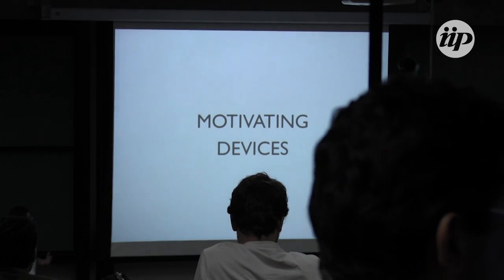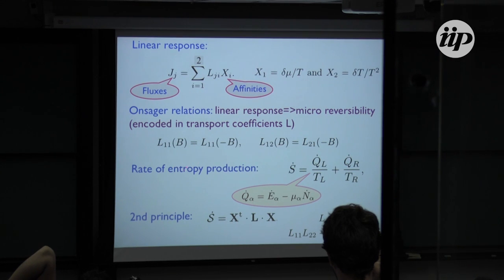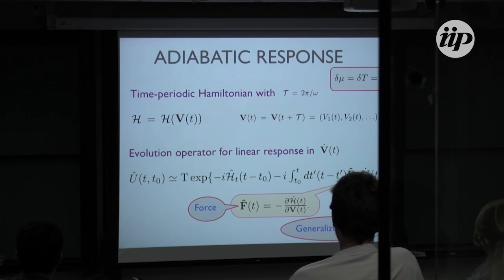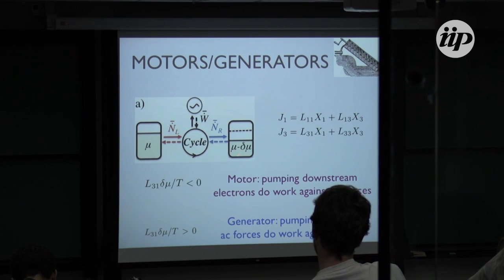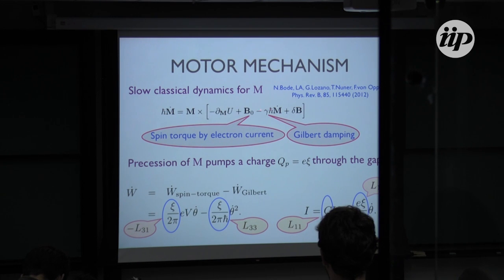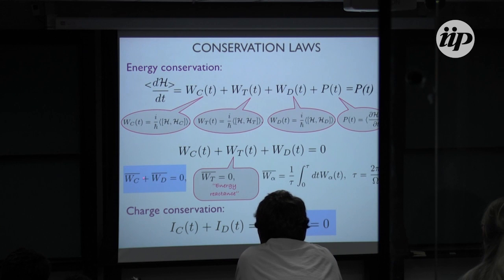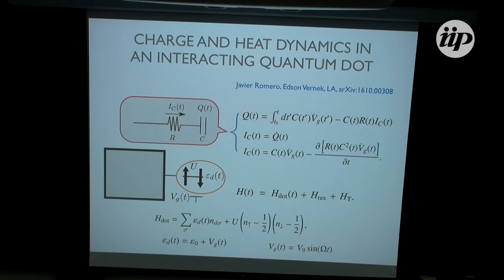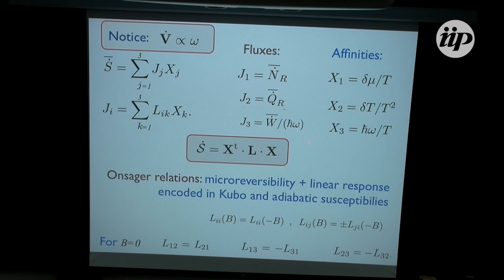10 - Adiabatic response and quantum... - Liliana Arrachea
Title:
Adiabatic response and quantum thermoelectrics for ac driven electron systems